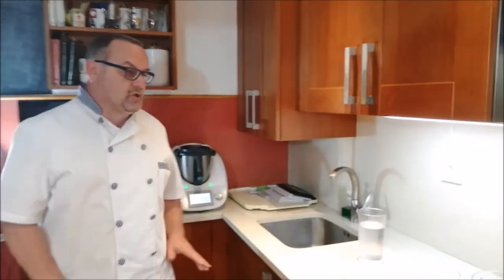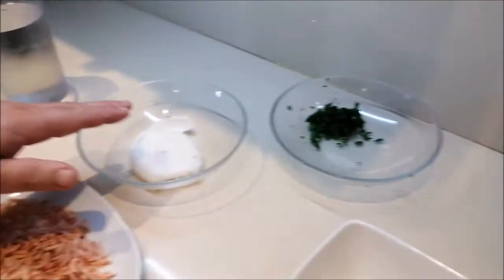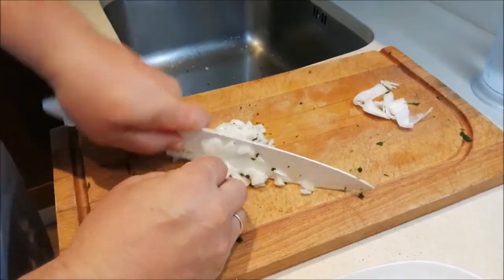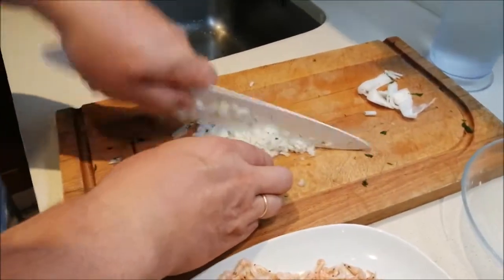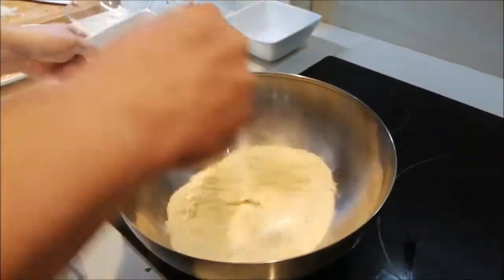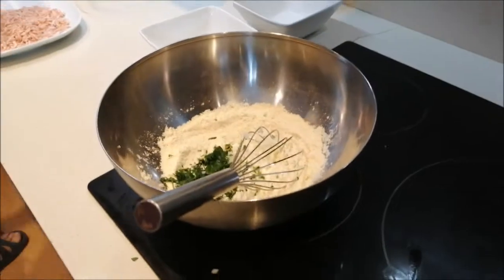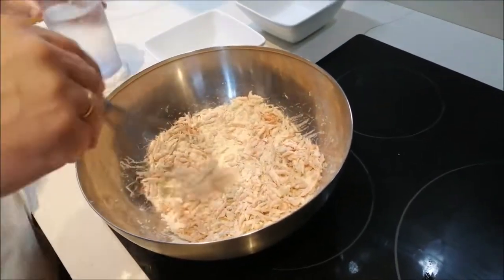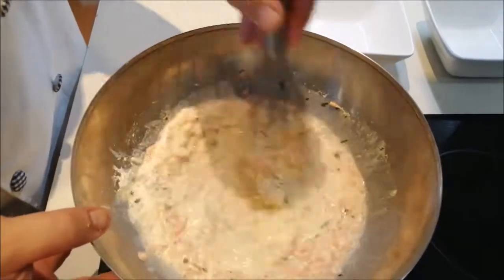TORTITAS DE CAMARONES